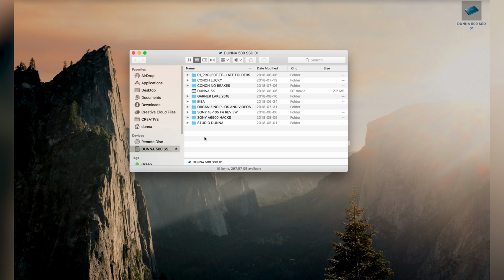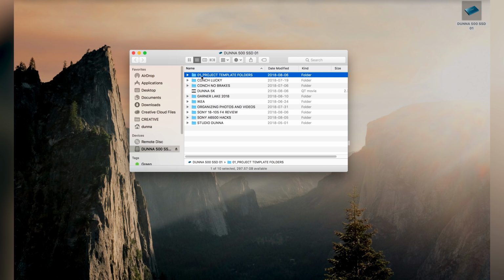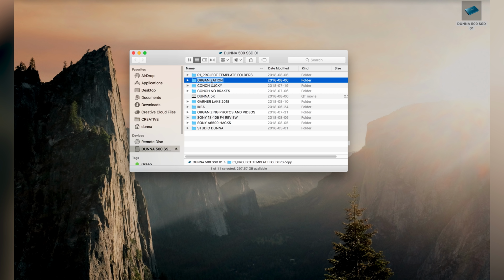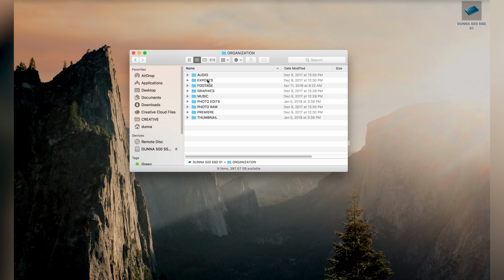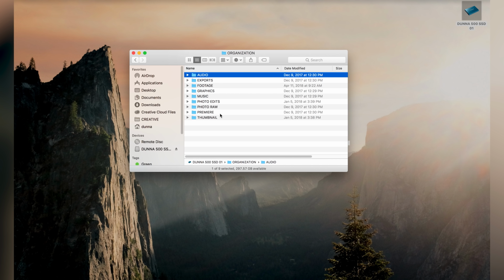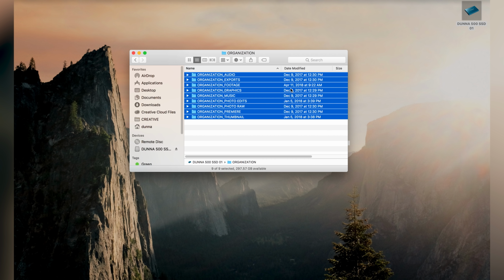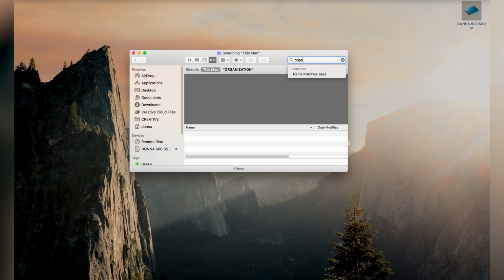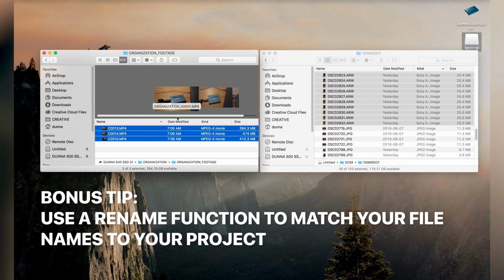GET IT TOGETHER!! [Organizing Photos and Videos For Hybrid Shooters]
★Organizing Photos and Videos properly can make your life SUPER EASY on every project you work on!★

★SAMSUNG T5 500GB SSD★

*My Main Gear*
*Cameras*
*Lenses*
*Tripods*
*Audio Gear*
*Lighting*
▸ Key Light - Amaran 300C
*Bags*